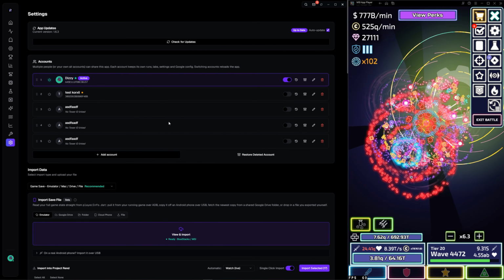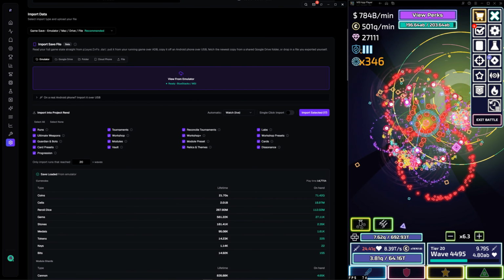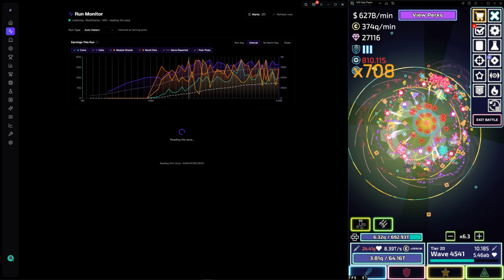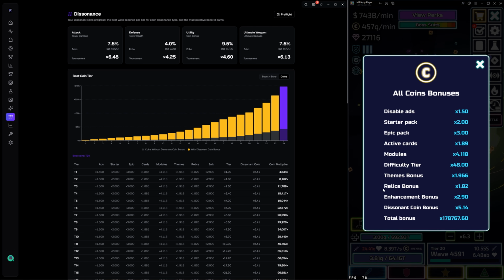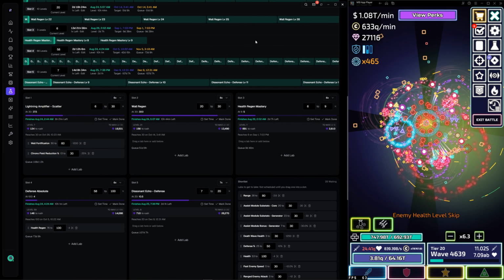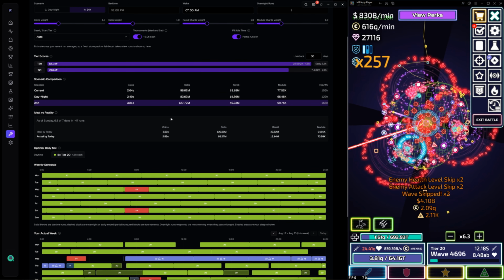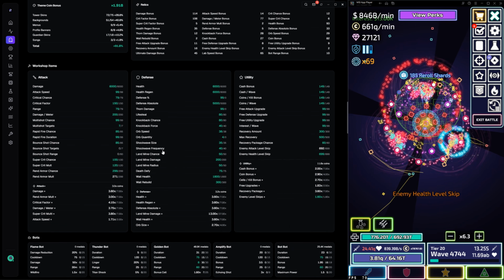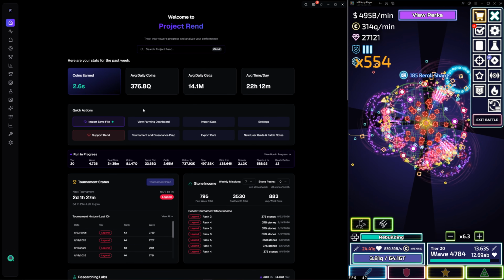State of Project Rend Ep. 12 - The Big Automation Update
Lets catch up on Project Rend's recent updates from v1.5 through v1.6.3: game save reader and automatic save import from your emulator, multiple accounts, the  Run Monitor, Lab Planner 2.0 , and all the other tools shipped as we get ready for The Tower v29.

Project Rend is a free unofficial companion app for the Tower. It records your runs and tons of other data about your tower in a nice UI.

AA5E111FDBC3B157

00:00 - Intro
00:28 - What is Project Rend
01:04 - Whats New and Patch Notes
02:32 - Multiple Towers and How to set up the save file reader
06:15 - Live Run Monitor
07:41 - Project Rend Mobile- Kind of
08:38 - Dissonance Support
10:00 - Lab Planner 2.0
12:54 - New Tools - Bot Optimizer, Weekly Planner, Simulator Rebuild
16:24 - Changes to Dashboard
17:45 - Shard Optimizer 2.0
18:27 - Talk about what is next for v29
19:35 - Conclusion -Thank you for watching. Please like and subscribe!